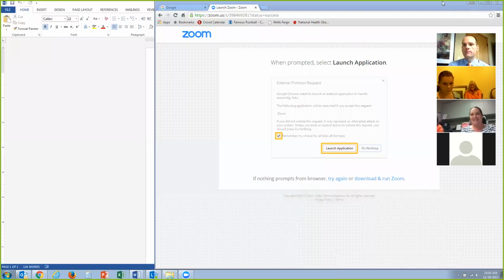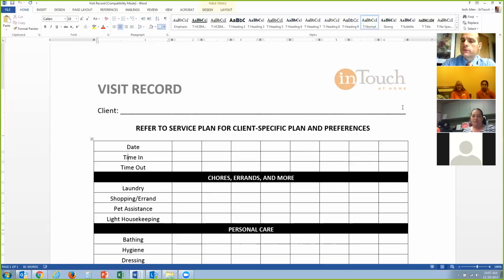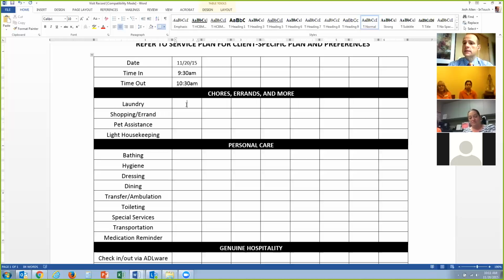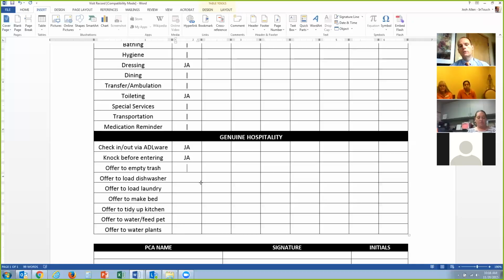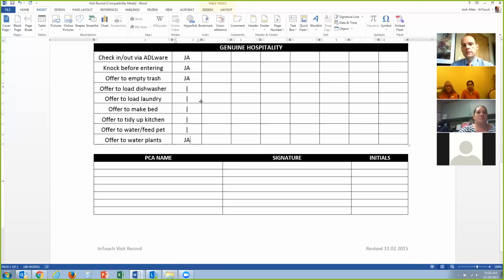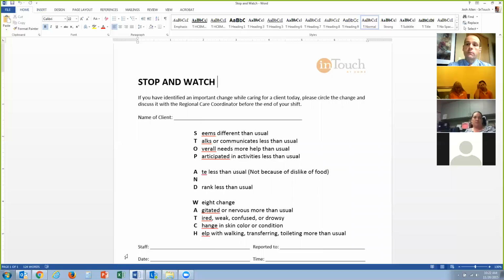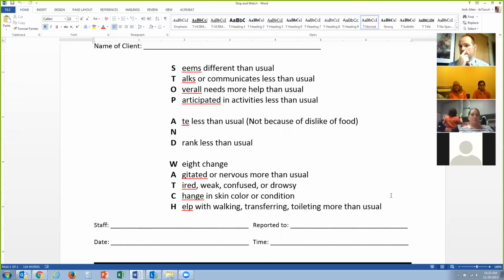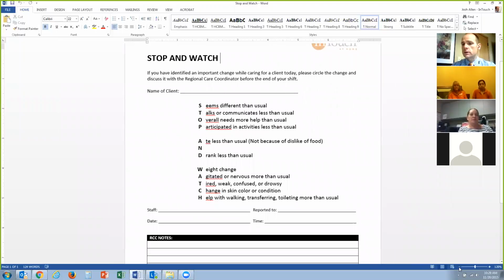New Visit Records and Stop and Watch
InTouch at Home November 2015 Inservice